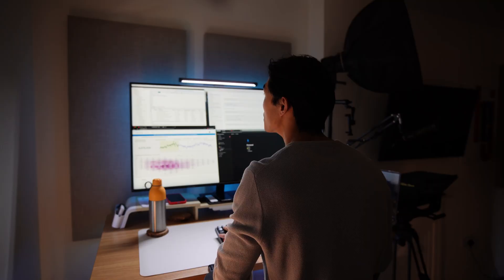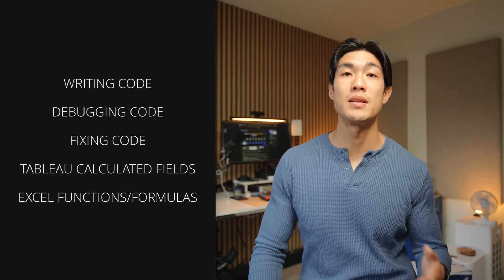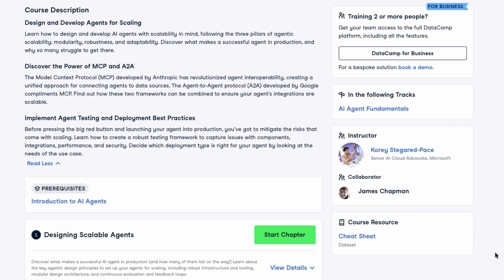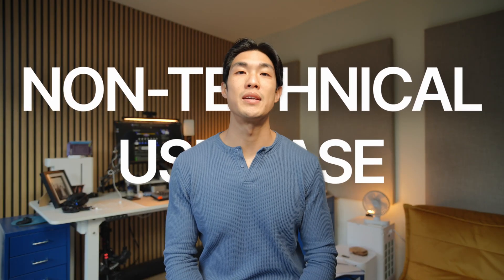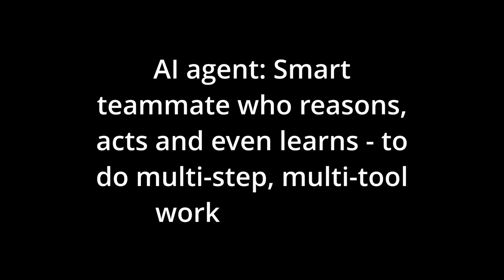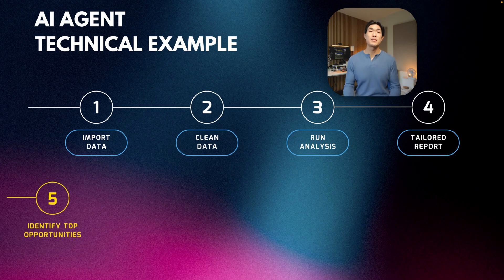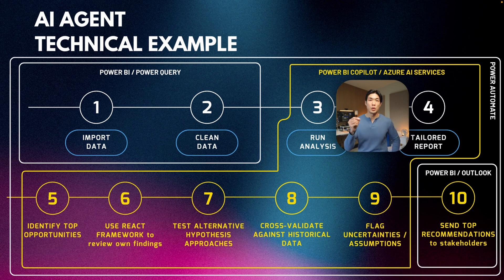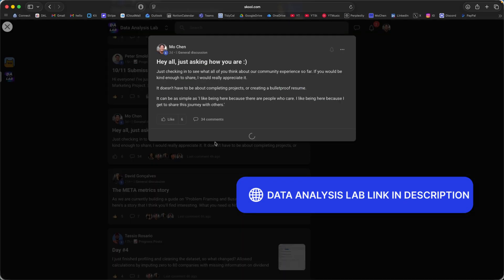AI Agents Made Simple: From Zero to Expert in Minutes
TIMESTAMPS
00:00 Overview
00:37 Large Language Models (LLMs)
03:44 AI Workflows
05:53 AI Agents
10:23 Recap